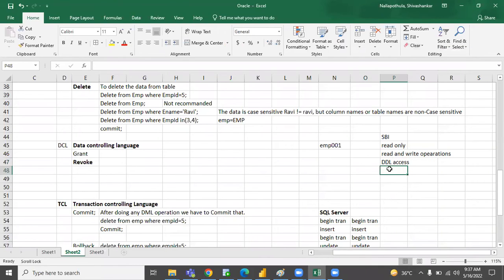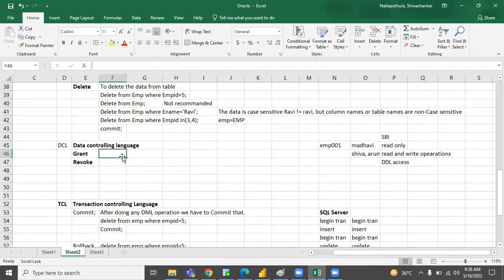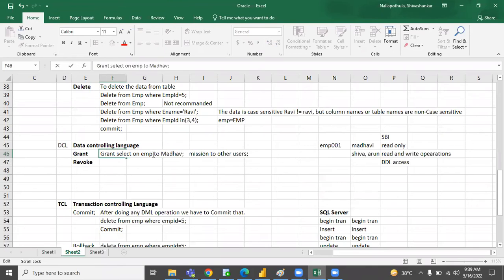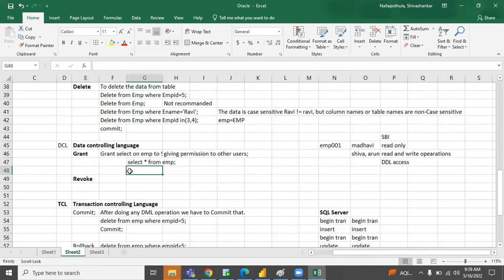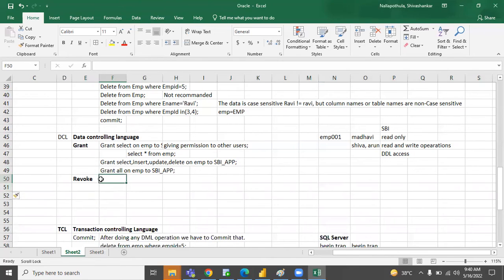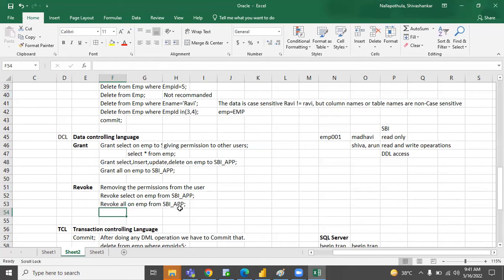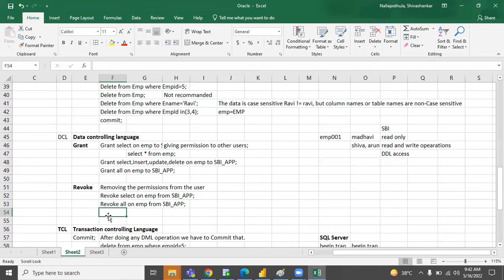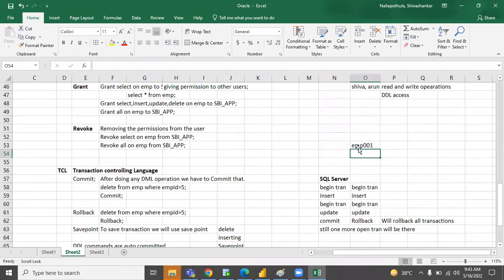SQL Commands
DCL and TCL SQL Commands with good explanation